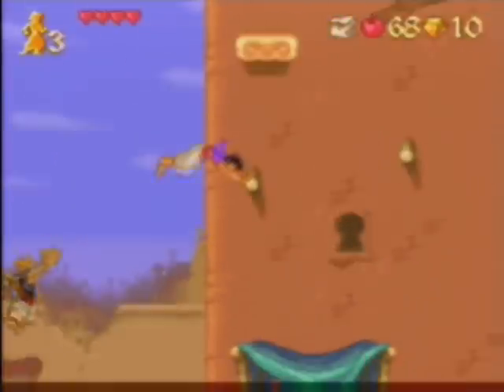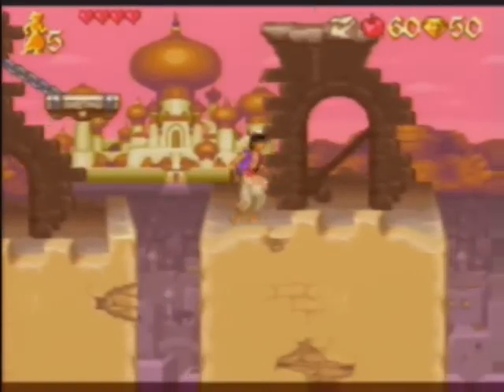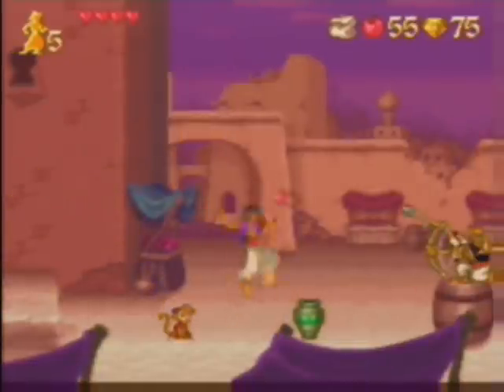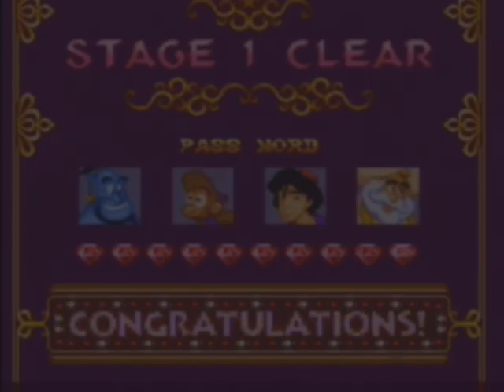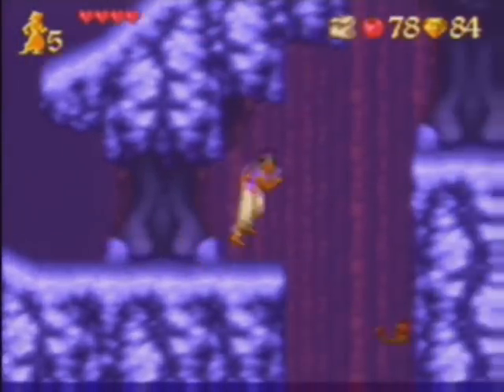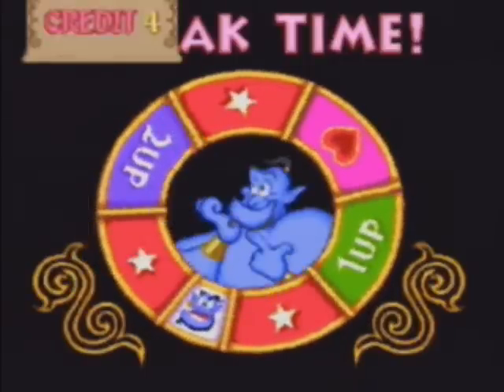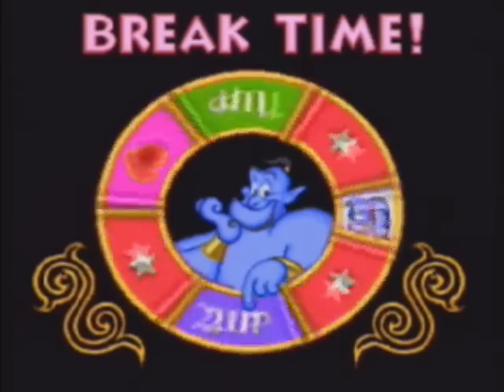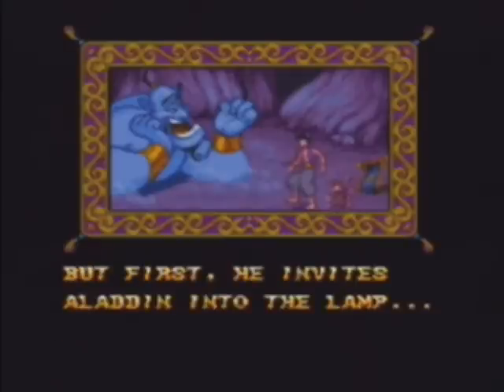Let's Play Aladdin Part 1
This is my first LP ever. I had so many problems getting the recording set just right and my commentary is so low. Though comments say its a good first, I think it could have been much better.

Is there a game you think I should play? Leave a comment in any video to let me know. Here's a full list of what I can do for you!